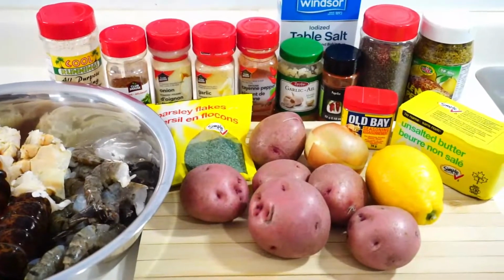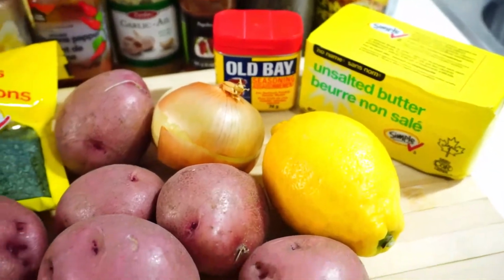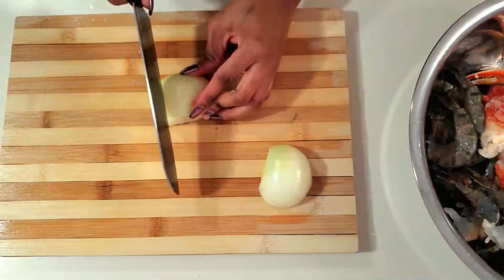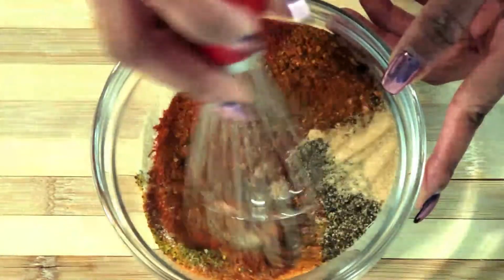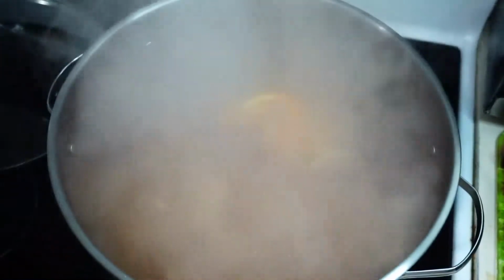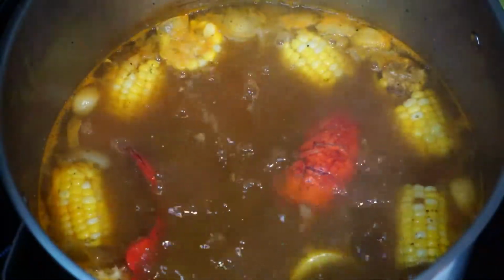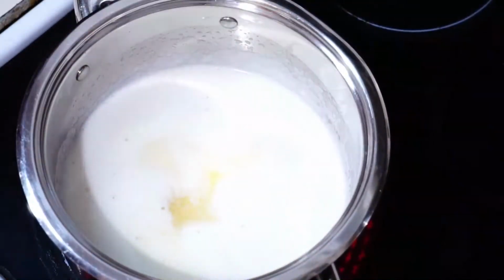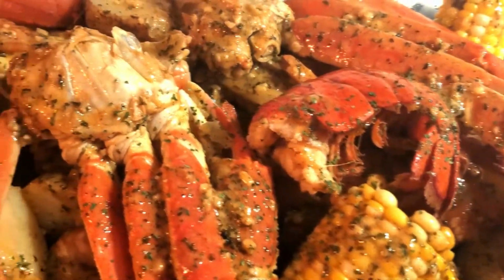How to Make Seafood Boil | Stovetop Recipe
Hey guys! Today's video I'll be showing you how I make my seafood boil recipe on the stove. My family loves seafood and we usually have a seafood boil about once a month.
Hope you like the recipe!

Ingredients
2 lobster tails
1 pack of black tiger shrimp
1 pack crab legs (frozen, pre-cooked)
1 onion
1 lemon
2 ½ tbsp minced garlic
2 tbsp parsley flakes
5-6 small potatoes
4 sweet corn

Seasoning
1/4 cup or 4 tbsp of old bay seasoning
2 tbsp of paprika
1 tbsp onion powder
1 tbsp cajun seasoning
1 tbsp black pepper
½ tbsp lemon pepper seasoning
½ tbsp garlic powder
½  tbsp all purpose seasoning
½ tbsp cayenne pepper
1 tbsp salt

Butter
1 lb unsalted butter
5-6 tbsp minced garlic
2 tbsp mixed seasoning
½ lemon
1½ tbsp parseley flakes